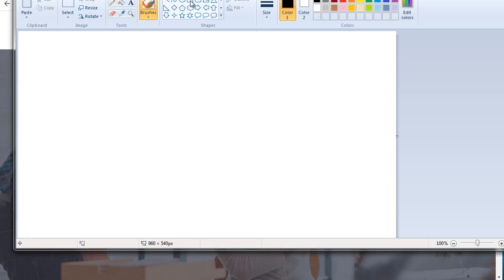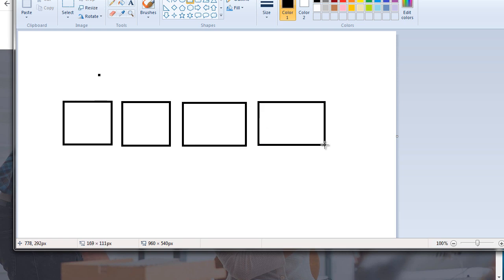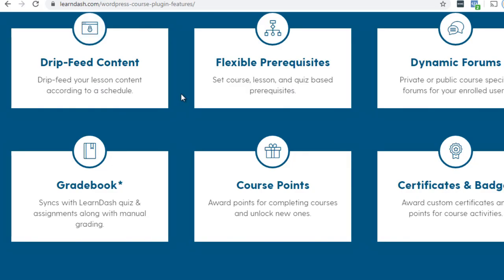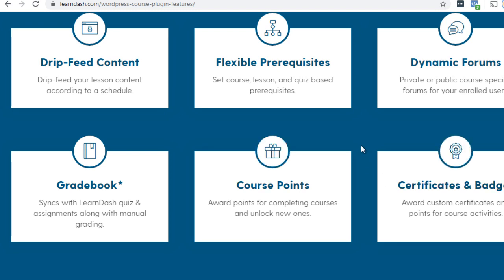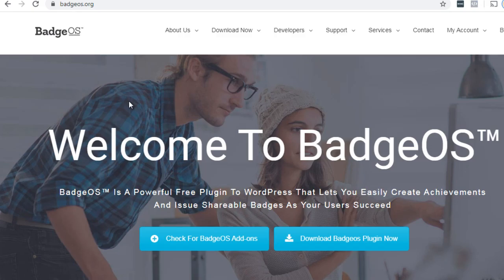Make Money Online From Course Engagement Hacks (6 Course Engage Rewards)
How to earn 50,000 USD in one year from course Engagement Hacks- Learn in this 100% Free course.